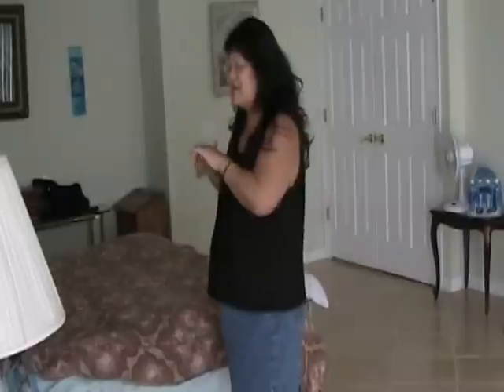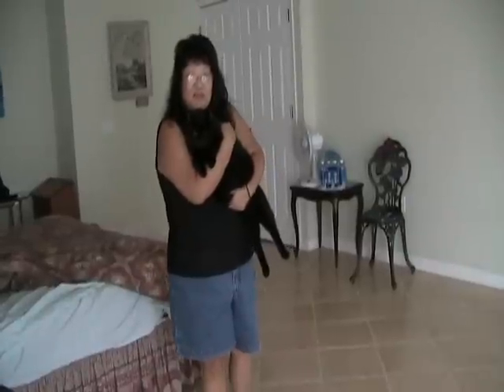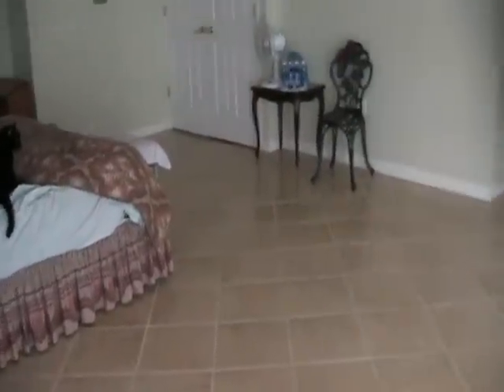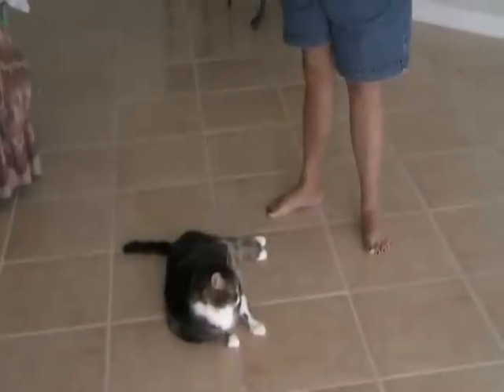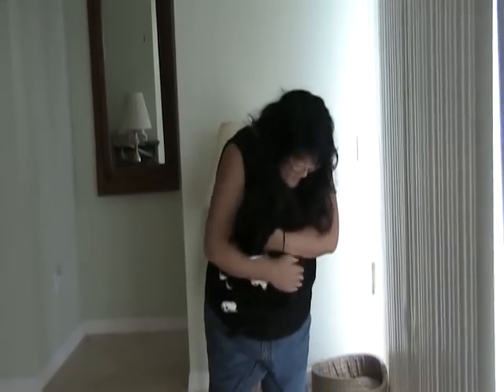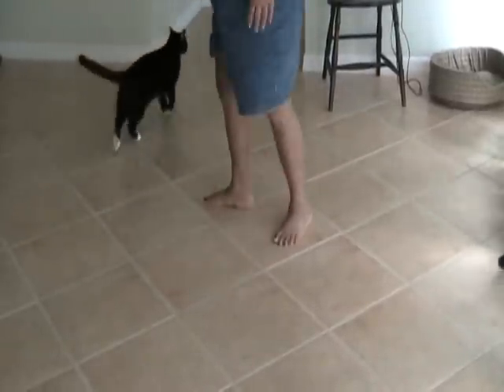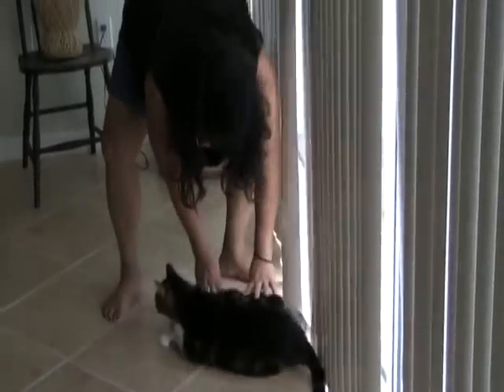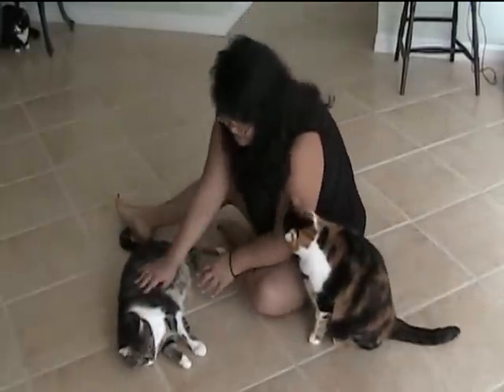How to two-point cats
and rate this video 5 star thanks.

have you ever seen a cats tipping before?
it is like a cow tipping but with cats.
just watch the video it is funny and if you want to make me happy rate it 5 cats or star.